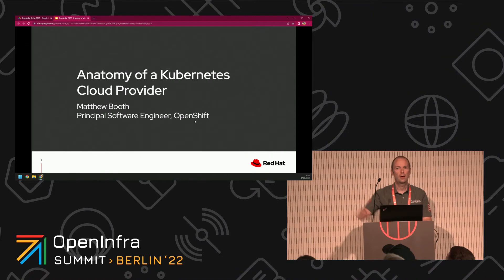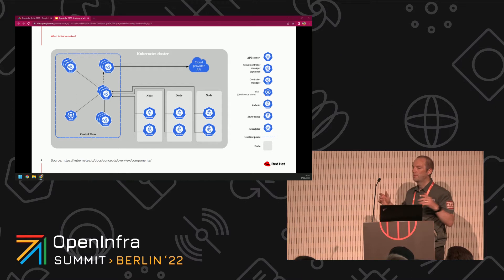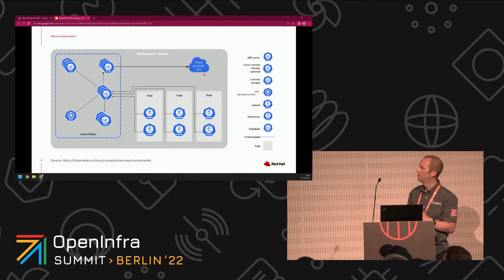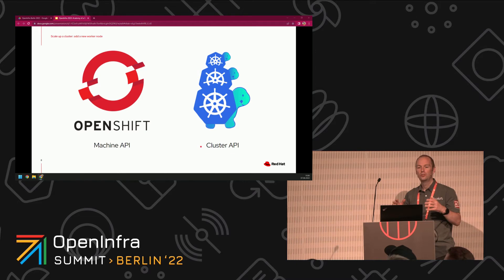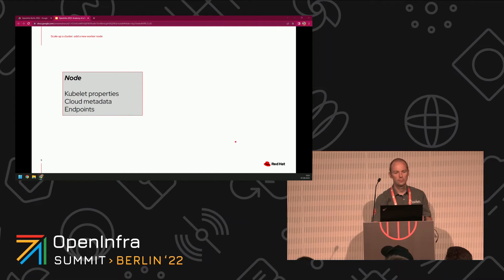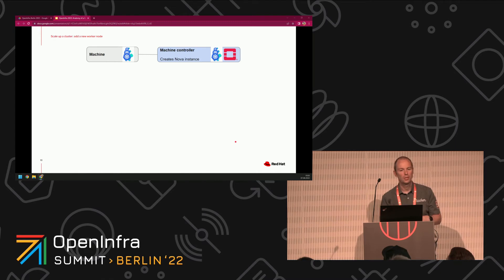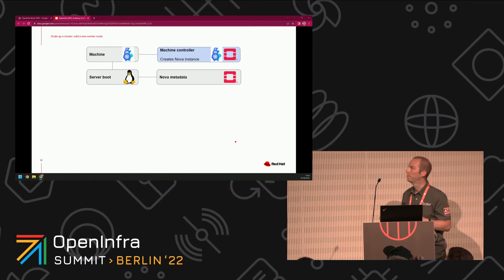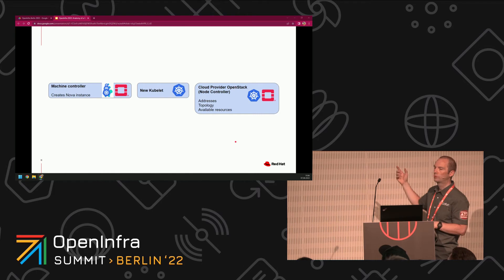Anatomy of a Kubernetes Cloud Provider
We know we can install kubernetes on OpenStack, but have you ever wondered how that integration works? This talk take a look under the covers at the installation and runtime of kubernetes on OpenStack. We will discuss the kubernetes components involved and how they interact with the underlying cloud, specifically covering:

Speakers:
Matthew Booth